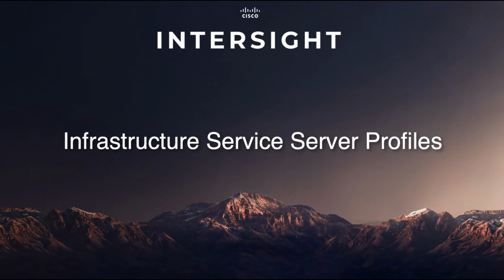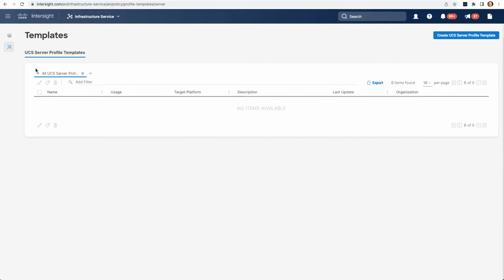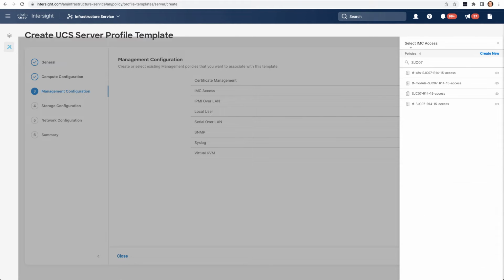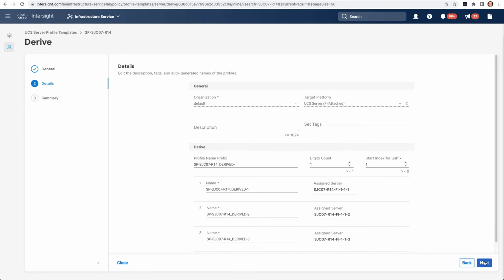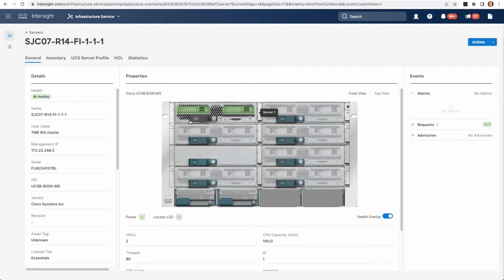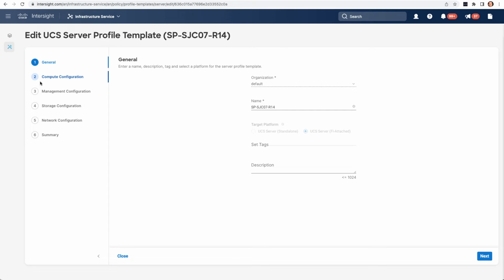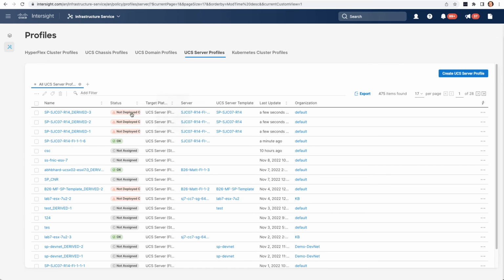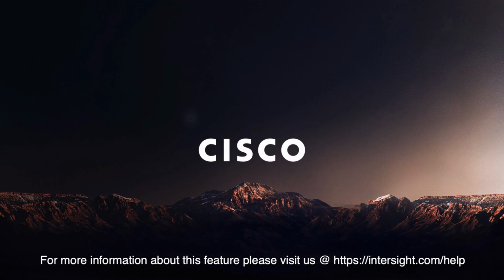Cisco Intersight Server Profiles and Templates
Overview of using the Cisco Intersight Infrastructure Service to configure Server Profile Templates and derive/deploy Profiles from a Template.